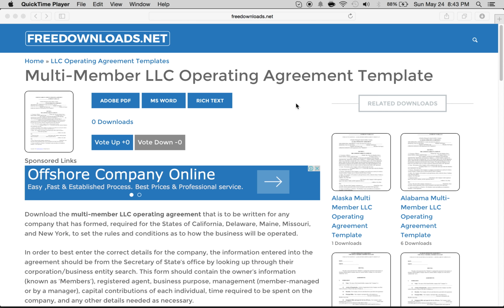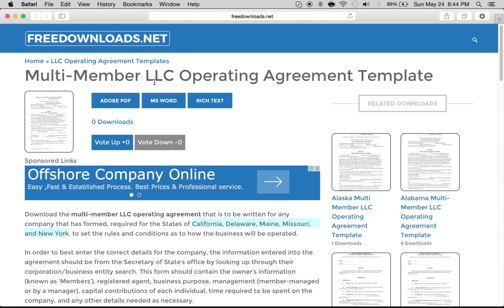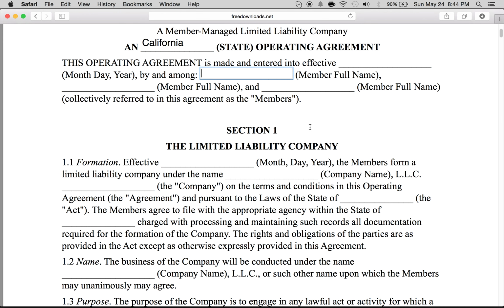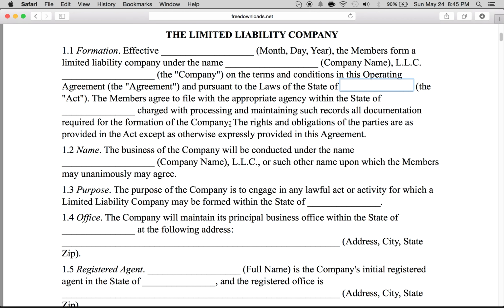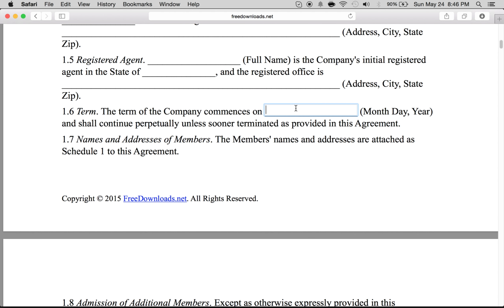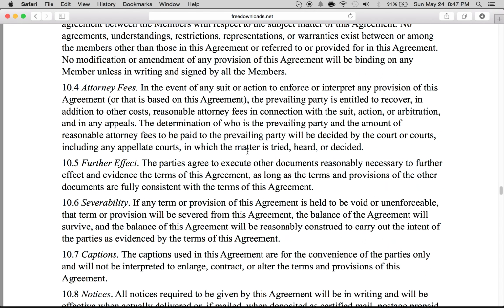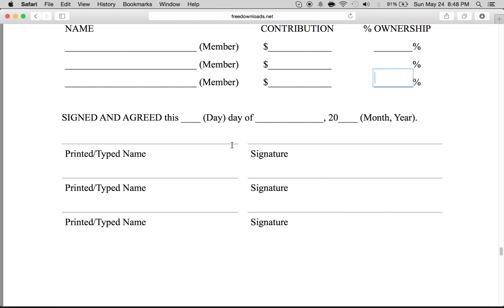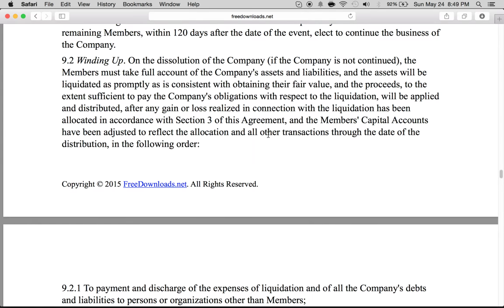Write a Free Multi Member LLC Operating Agreement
Download the multi-member LLC operating agreement that is to be written for any company that has formed, required for the States of California, Delaware, Maine, Missouri, and New York, to set the rules and conditions as to how the business will be operated.

In order to best enter the correct details for the company, the information entered into the agreement should be from the Secretary of State’s office by looking up through their corporation/business entity search. This form should contain the owner’s information (known as ‘Members’), registered agent, business purpose, management (member-managed or by a manager), capital contributions of each individual, time required to be spent on the company, and any other details needed as necessary.